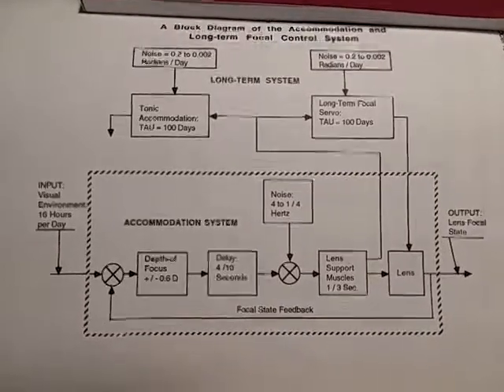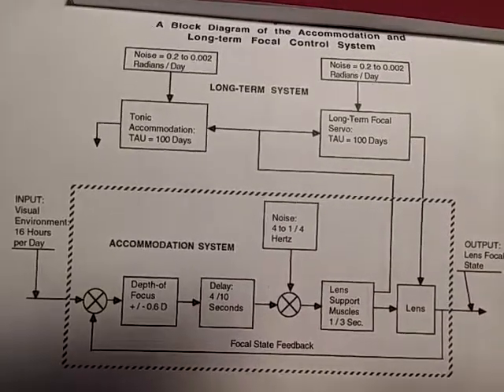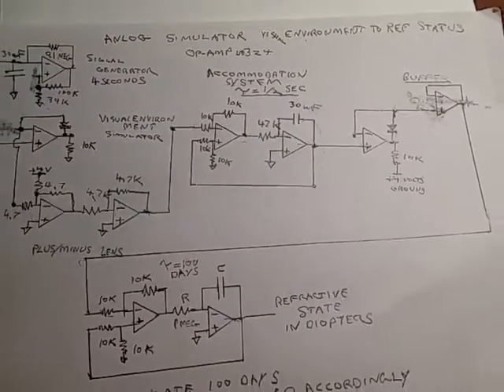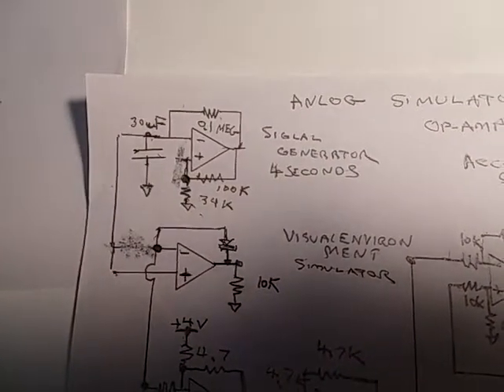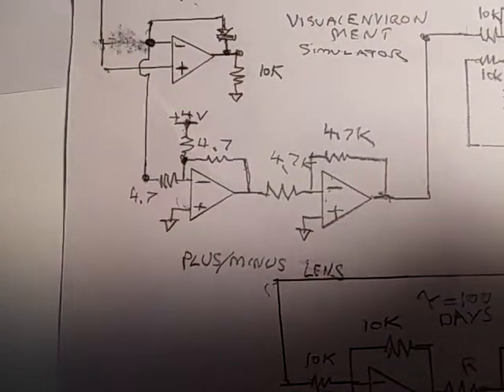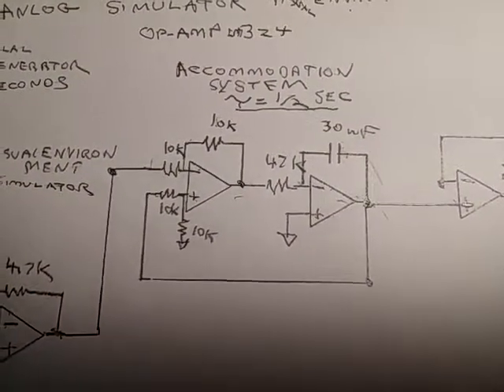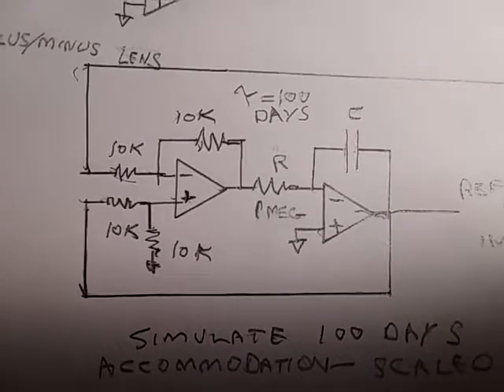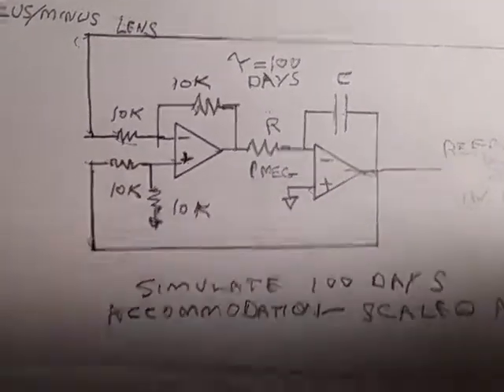The eye's control of its long term refractive state.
This review is to document the design of a servo system, with a time-constant of 100 days.